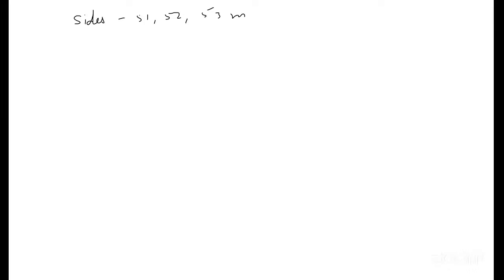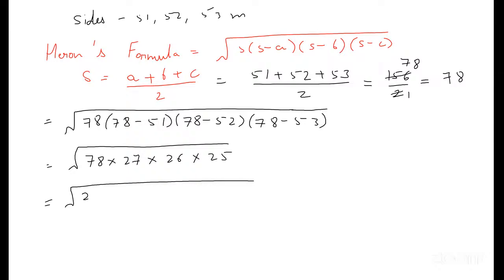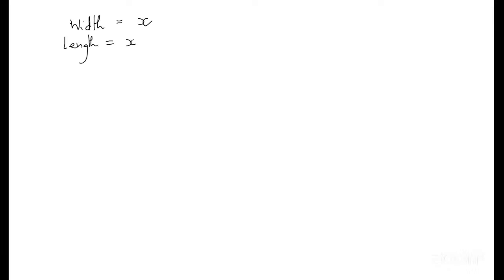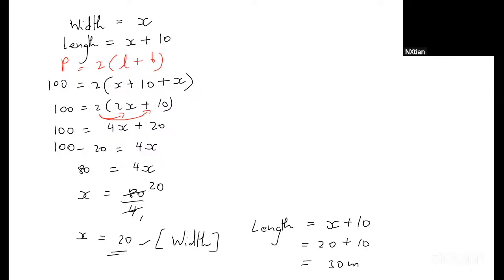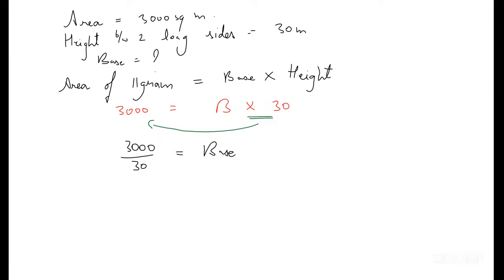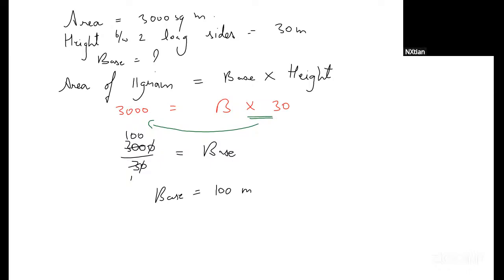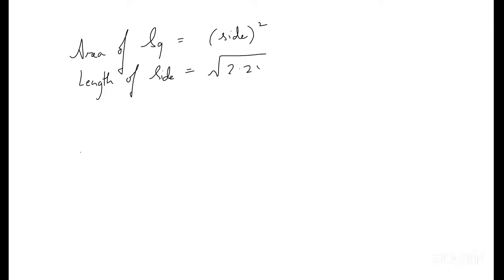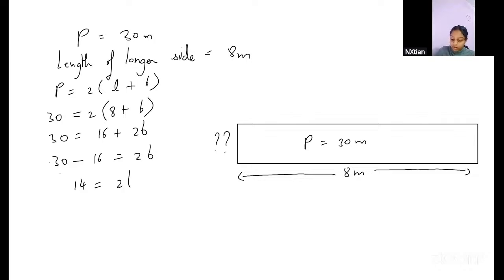MATHS | OBE | LEVEL C | 21/01/25#nios#1000subscriber#trending#science